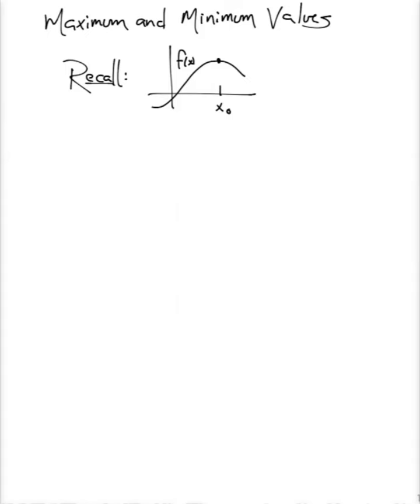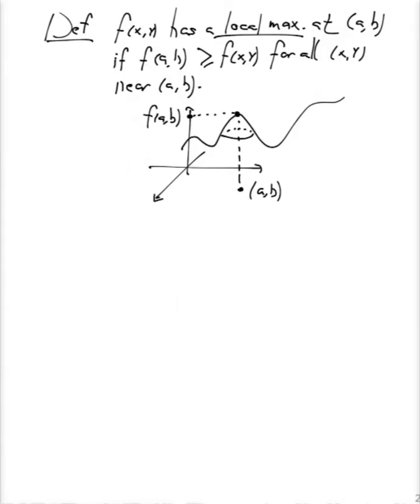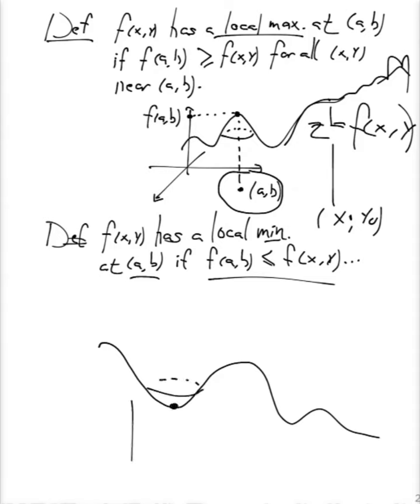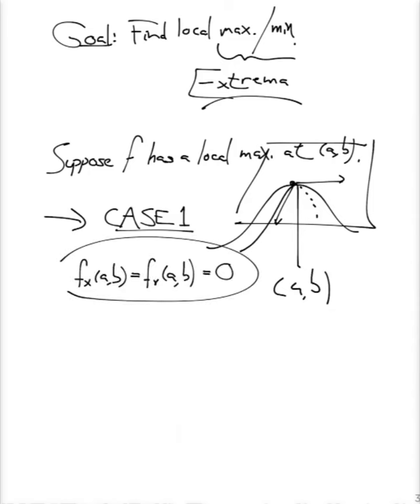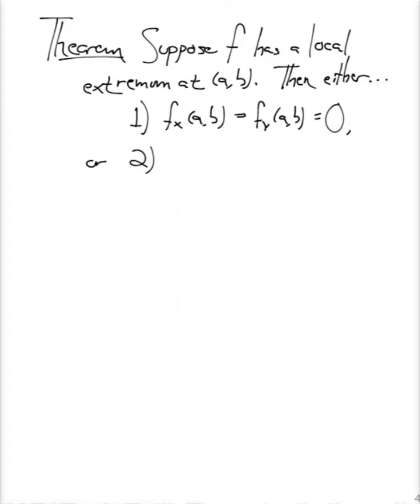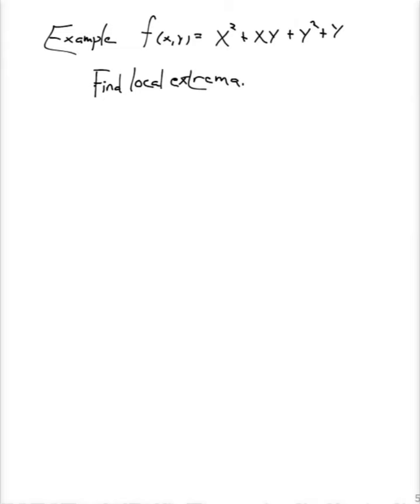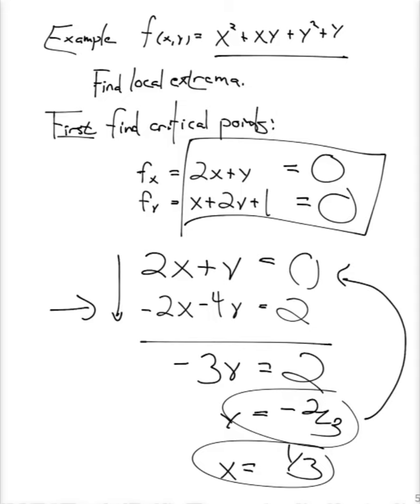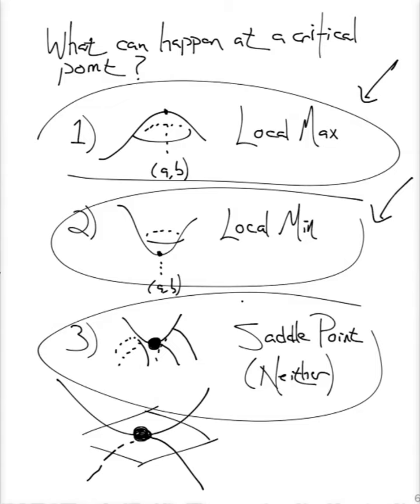2 local minima and maxima